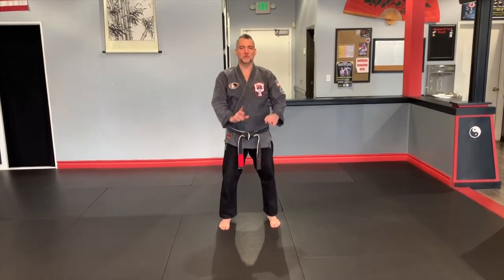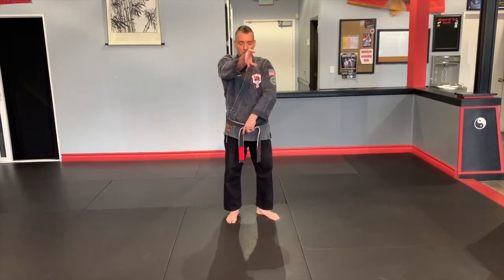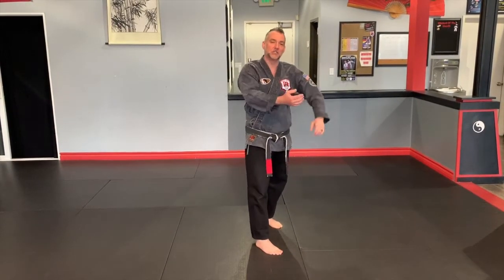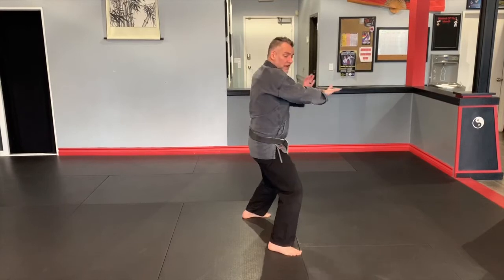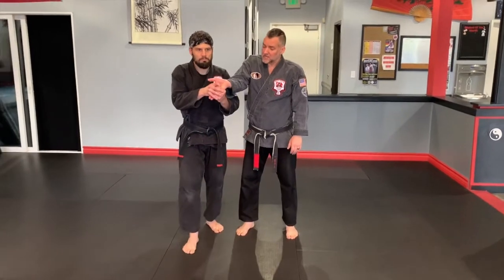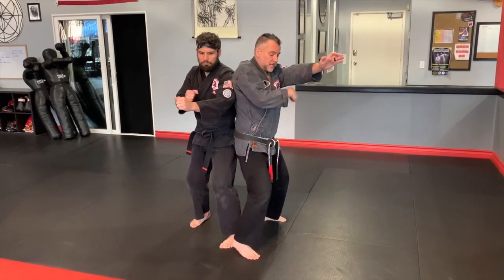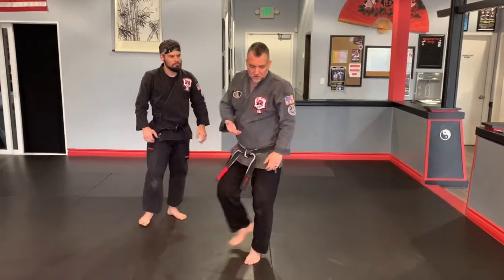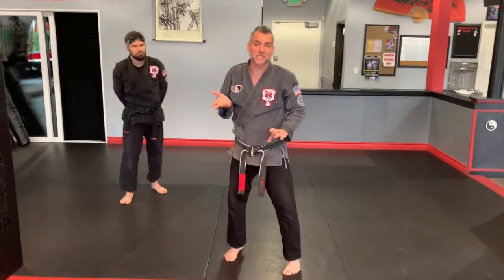SASDA - Captured Leaves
Purple Belt: Captured Leaves